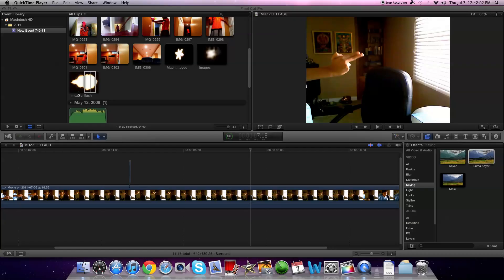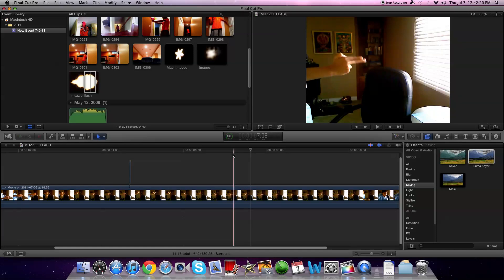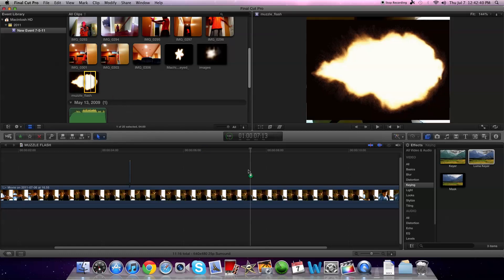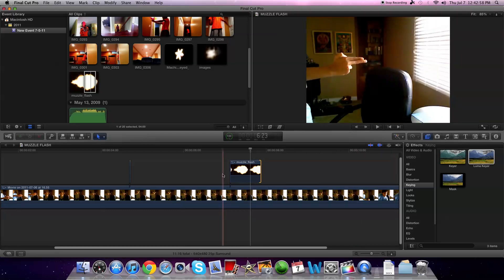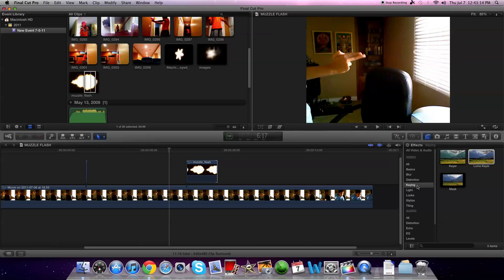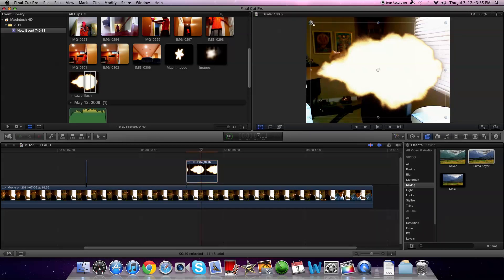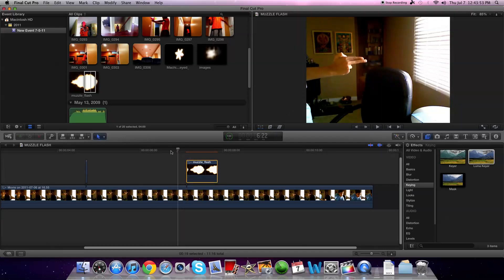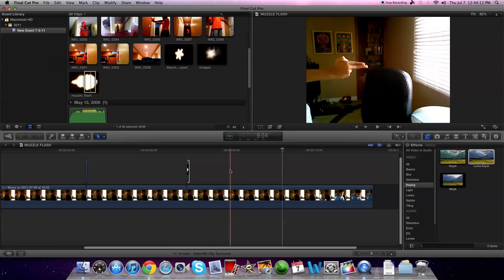How to add Muzzle Flashes on Final Cut Pro X